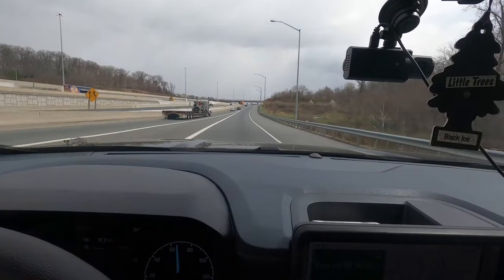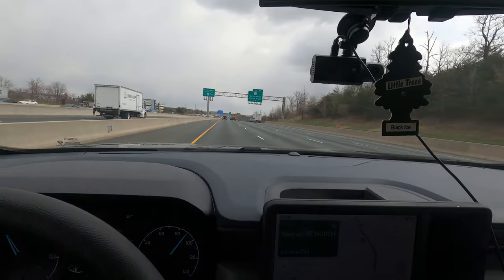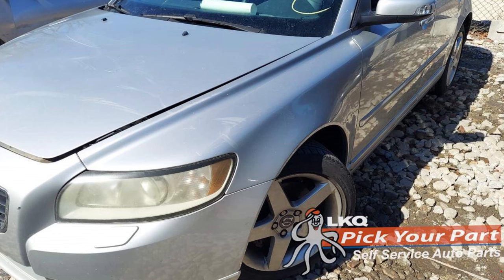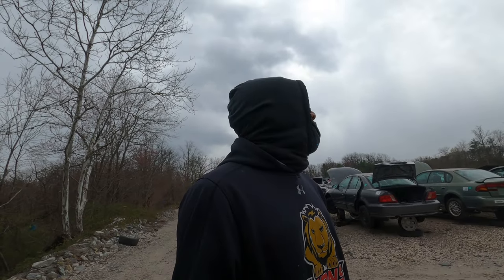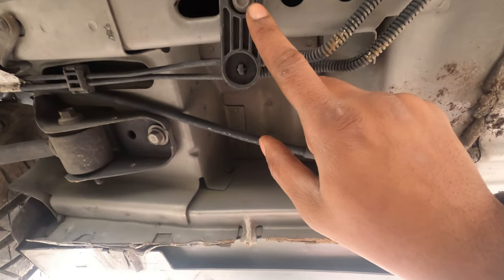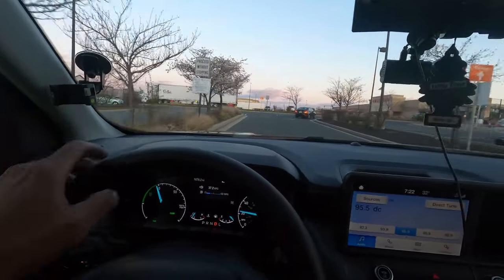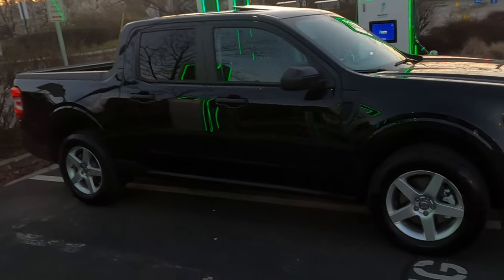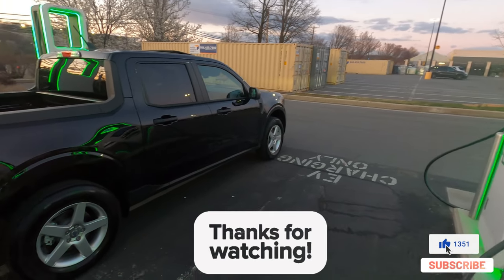Junkyard Rims for my 2022 Ford Maverick Vlog#01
Vlog #1 of my Ford Maverick. I have been looking for some cheap alternatives to the Steelies that come on the XL model Mavericks. I didn’t want the XLT or extra costing wheels. I plan to spend some money later on a nice set of wheels and didn’t want to be trying to sell OEM 2xxx$ wheels for pennies.

I found some Volvo wheels that I liked and were in my local Junkyard so I planned to do that and get a Flex Fuel sensor for my Turbo AWD Civic build.

I am enjoying my Maverick and all the niches it fills in my travels. Hope you enjoy the video.

~Peace

Socials